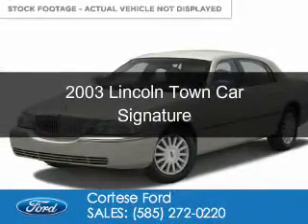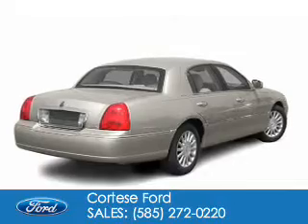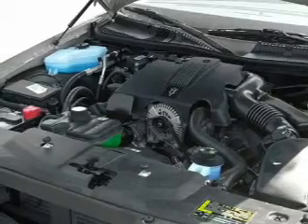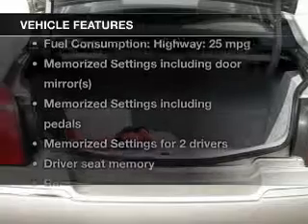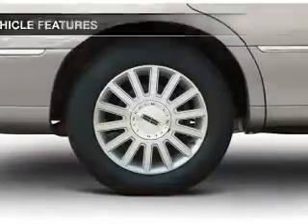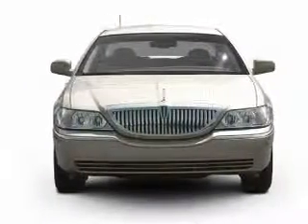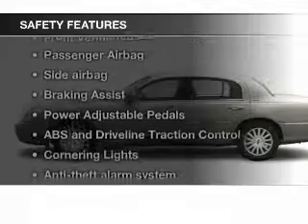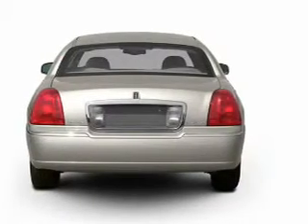2003 Lincoln Town Car - Rochester NY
Phone:
Year: 2003
Make: Lincoln
Model: Town Car
Trim: Signature
Engine: 4.6 liter 8 cylinder 16 valve
Transmission: 4-Speed Automatic
Color: White
Mileage: 81089
Address:
2440 W. Henrietta Rd.